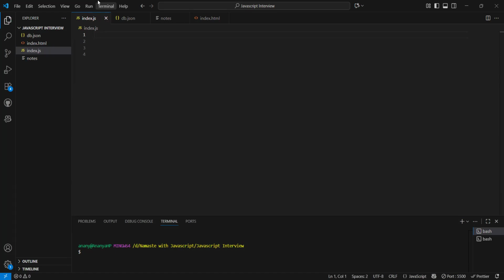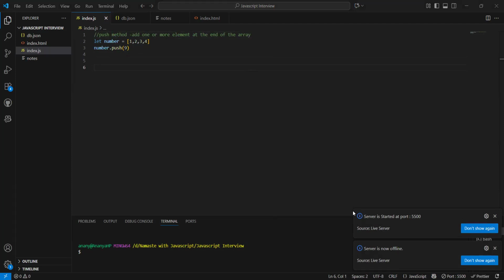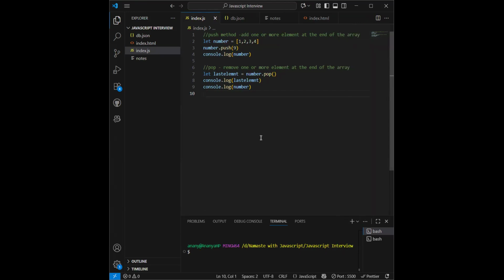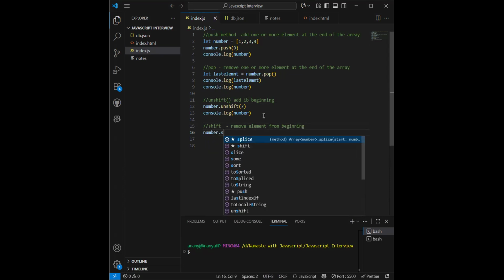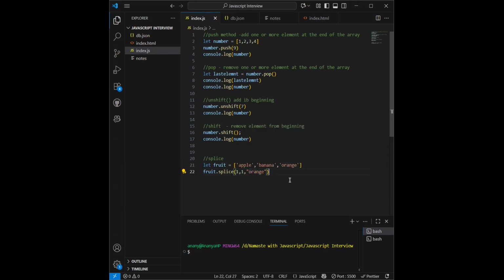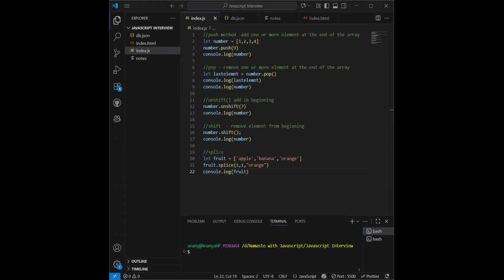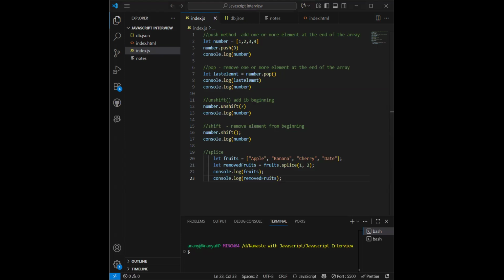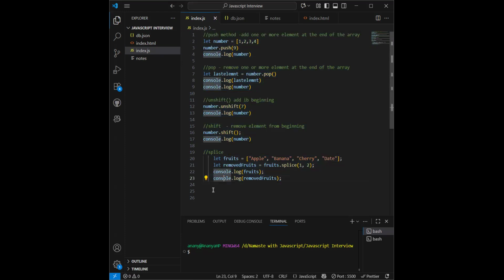Mastering JavaScript Array Methods Part -1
In this lecture, we’ll explore JavaScript Array Methods and how they are used in Angular applications with TypeScript.
Arrays are a core part of data manipulation in Angular, and mastering their methods will make your code cleaner, faster, and more efficient.

You’ll learn:
✅ How to create and modify arrays using push(), pop(), shift(), unshift(), and splice().